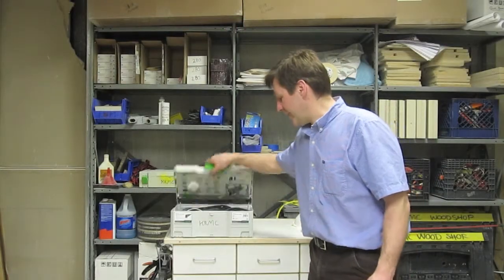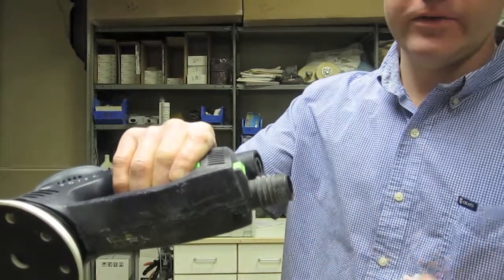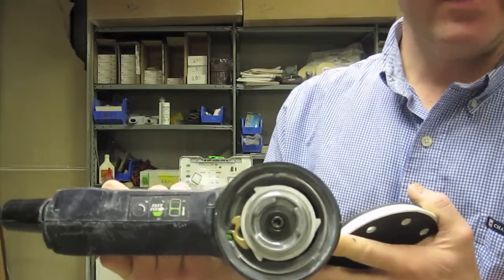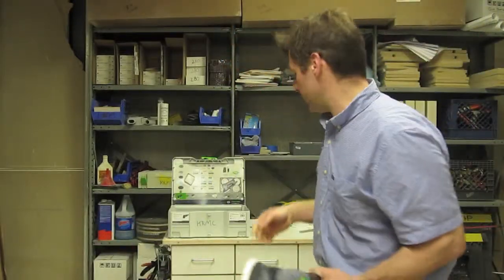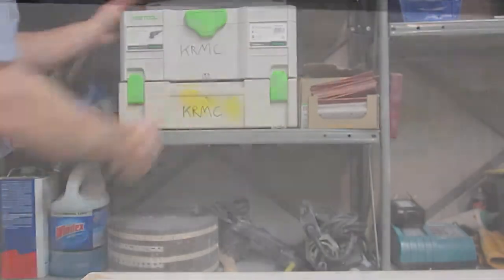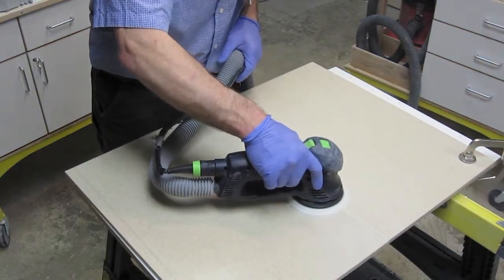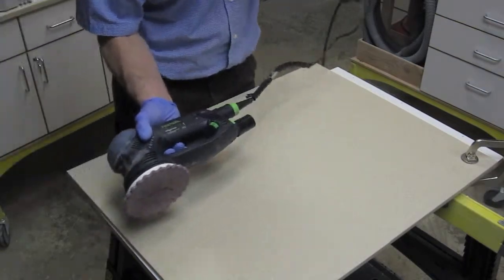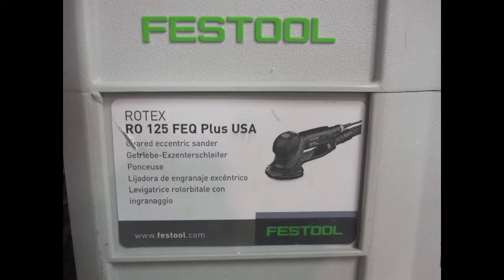Festool RO125 Demonstration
A demonstration of solid surface seam finishing with the Festool RO125 dual-mode sander.